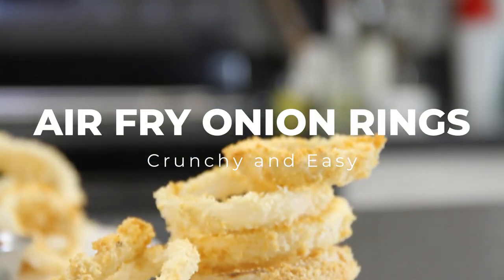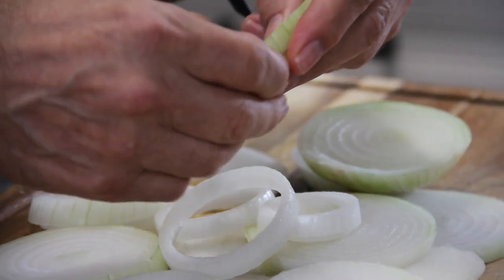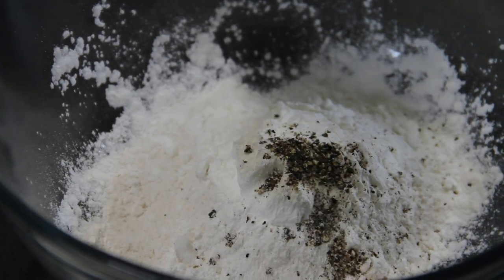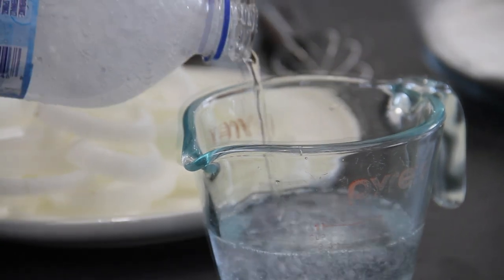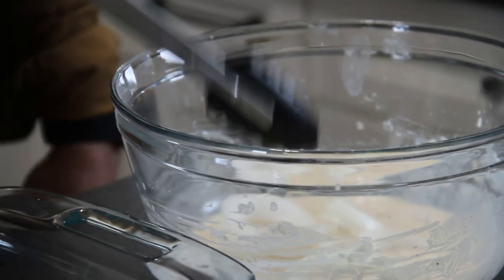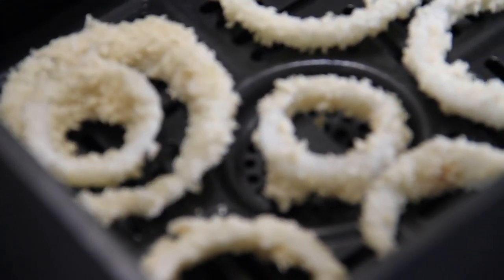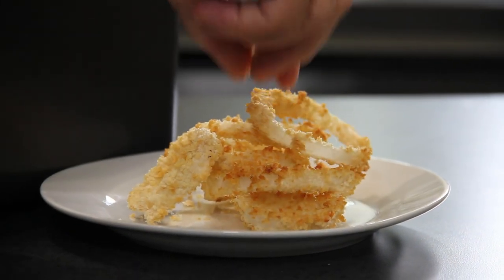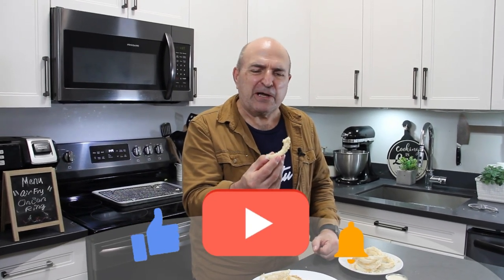Super Crispy Air Fried Onion Rings in 30 Minutes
This recipe uses our famous simple batter to make our deep fried onion rings. A video which has received over 8 million views and was tested by thousands, including us. This time, however, we decided to air fry them instead of deep frying them. The outcome was incredible. A super crispy onion ring in less than half an hour.

The batter is simple: flour, corn starch, salt, pepper, garlic, cayenne pepper, and cold sparkling water (the real secret). Simply whip us the batter, dredge the rings in bread crumbs, and into the deep fryer. Wallah!  Super crispy onion rings.

Serve these up as a snack, with a burger, a hot dog, etc. Your entire family will love these super crispy air fried onion rings.

Video Chapters:

0:00 Introduction
0:08 Preparing the onions for onion rings
0:51 How to make onion ring batter
2:15 Dredging the onion rings in the batter and bread crumbs
2:50 Air Frying
3:24 Outcome and taste test